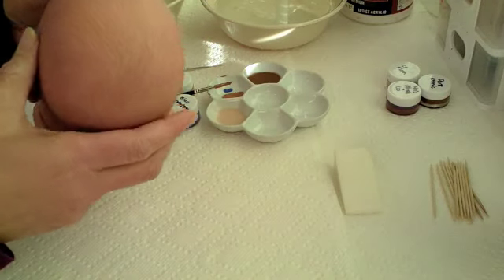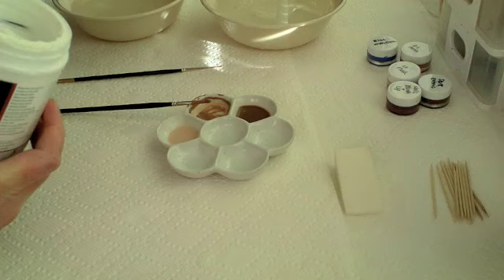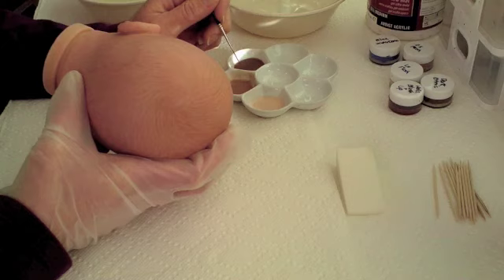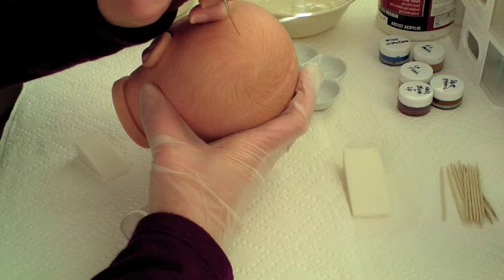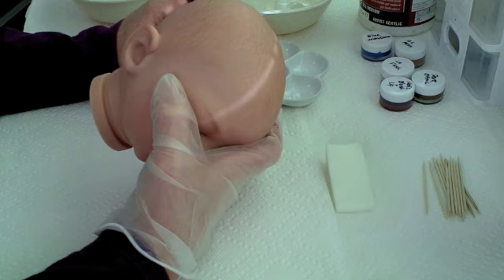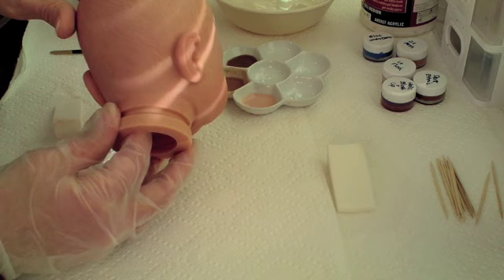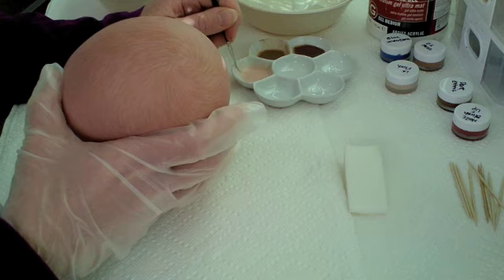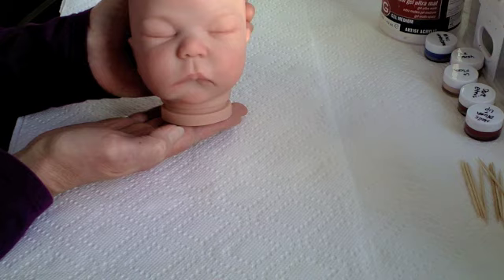Hair Painting Tutorial Part 5/5.m4v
Learn the basic fundamentals of painted hair using Art and Magic Water Borne Air Dry Paints with Debbie Henshaw, professional, master reborn doll artist at They Never Grow Up Nursery.  This is a 5 part series so be sure to watch all of them. I appologize that I did not check my camera before filming this session and much of the frame is off center.  The instruction is good, I've added some still pictures and I think you will still gain from this video.  I'm a professional artist but not a professional technical person!